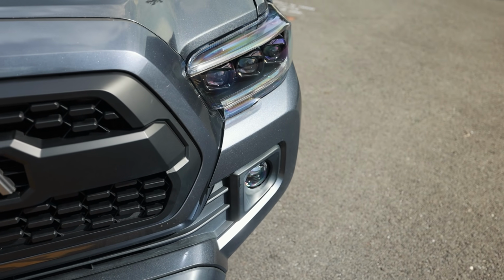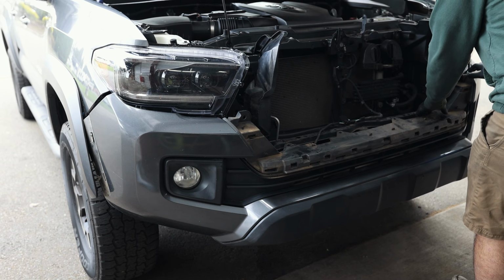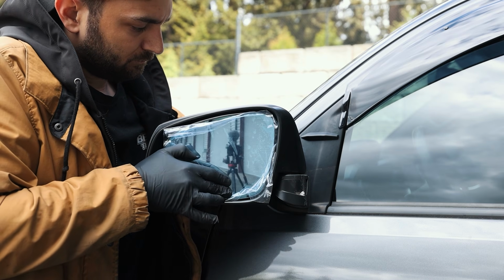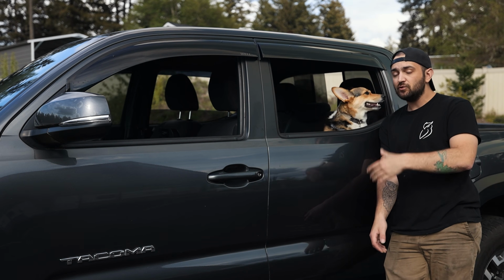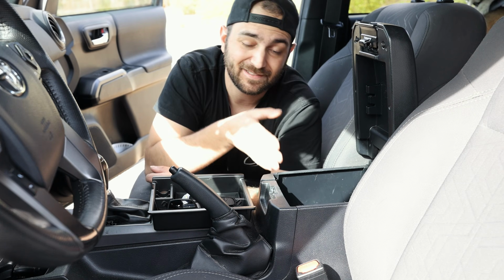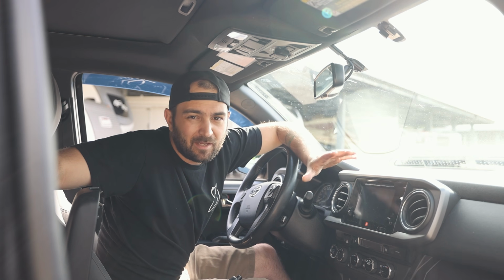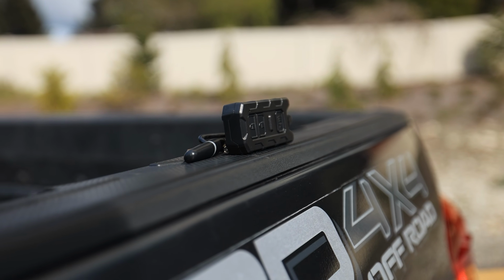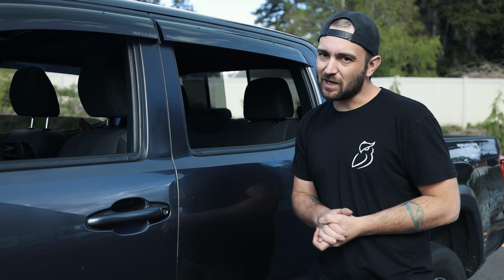Top 5 Quality of Life Mods; 3rd Gen Toyota Tacoma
We are starting a new weekly series called Taco Tuesdays, where we are going to be doing videos on my Toyota Tacoma. It could be installs, topics, etc. This week to kick things off I figured we would talk about my top 5 quality of life modifications for the 3rd Generation Toyota Tacoma! These are not modifications that will increase performance, make the truck look better, or anything of the sort. Just things to improve your day-to-day use with your Tacoma.